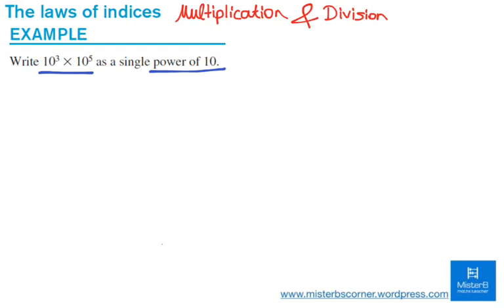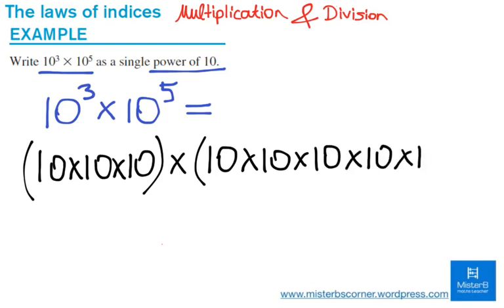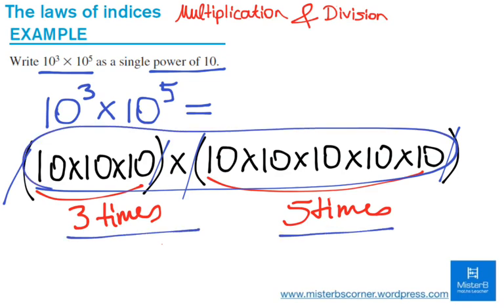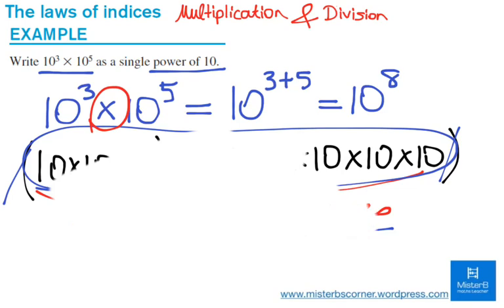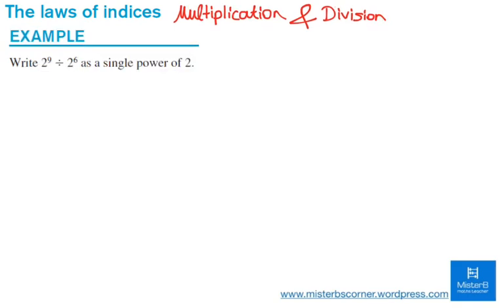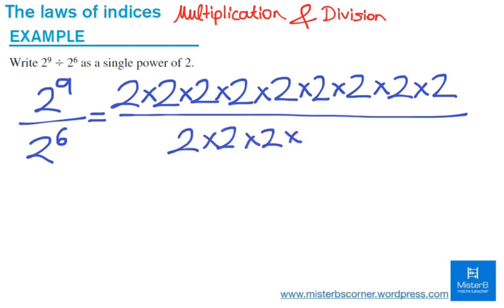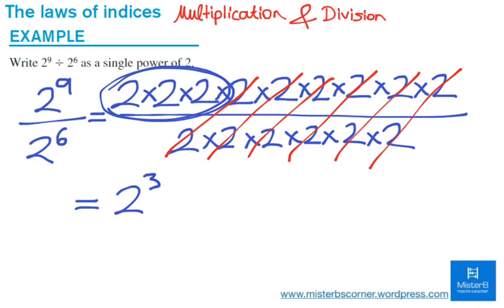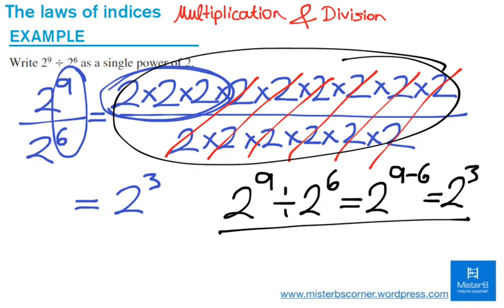Laws of Indices - Multiplication and Division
This video screencast is about simplifying index expressions of multiplication and division